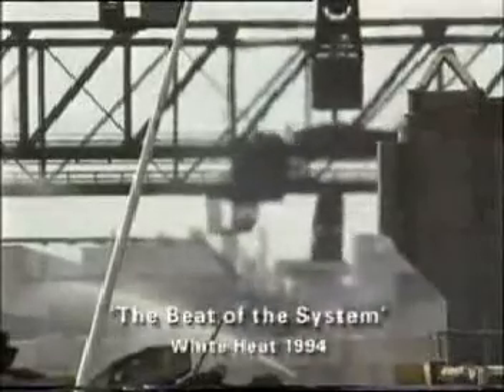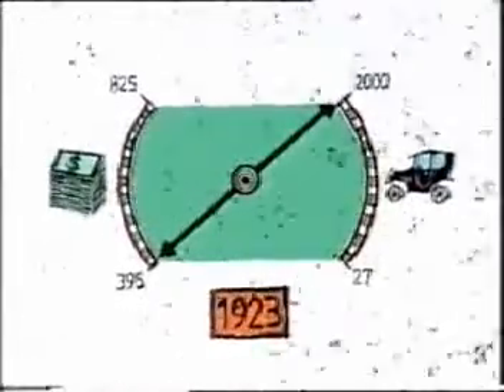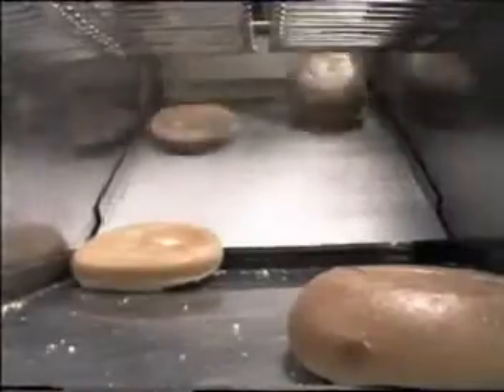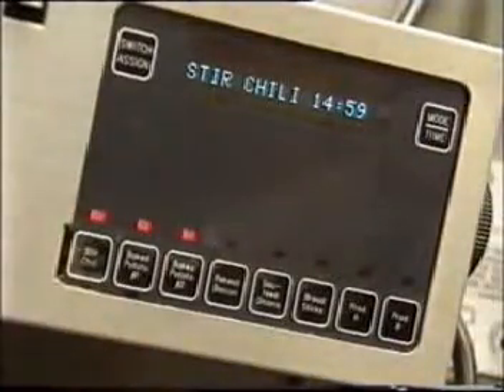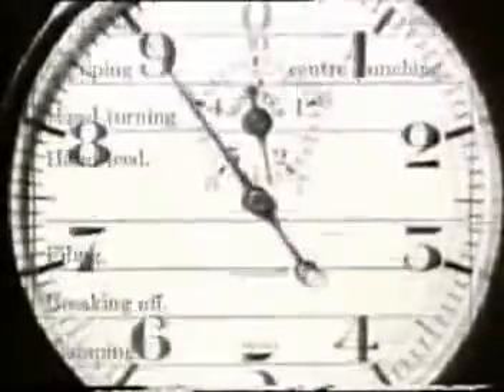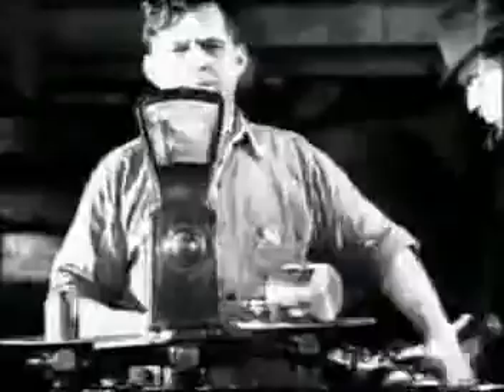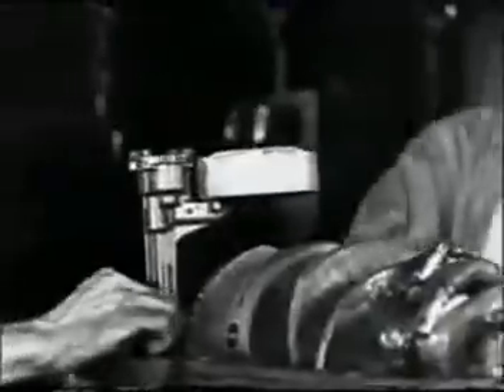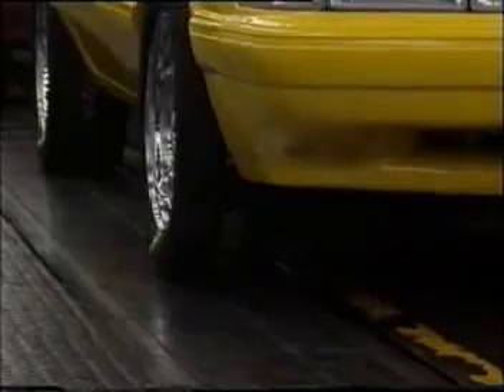Lean Production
Lean principles